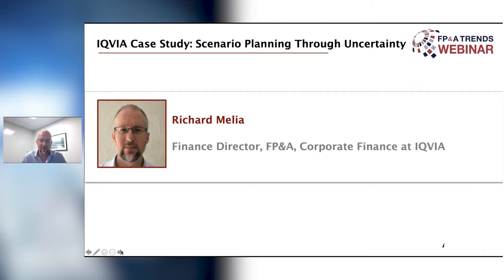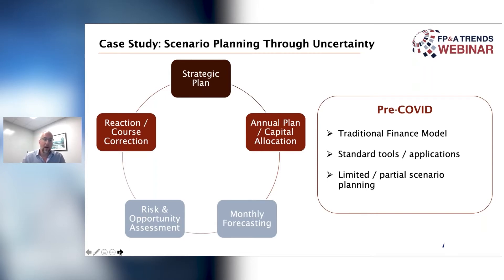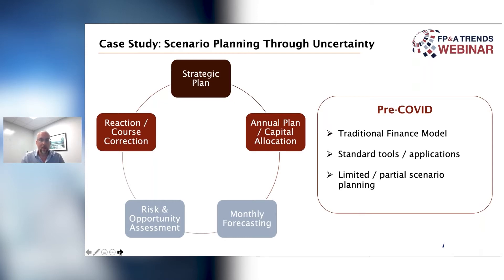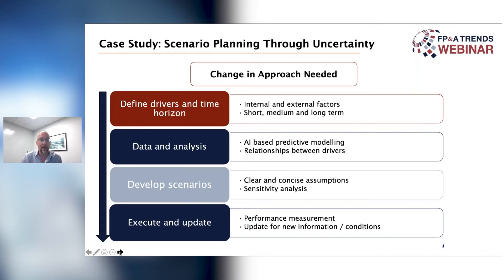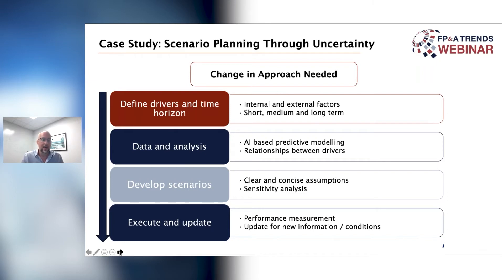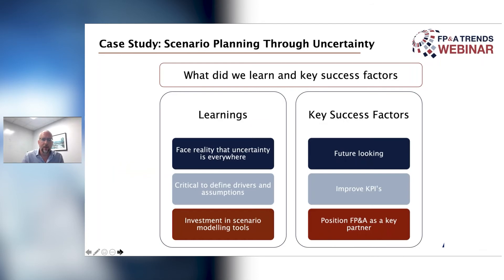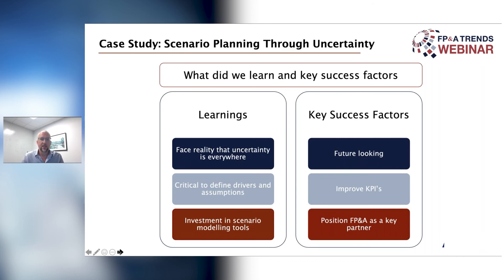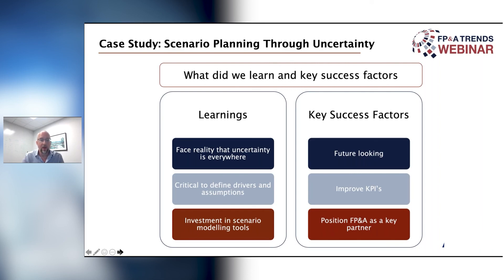IQVIA Case Study: Scenario Planning Through Uncertainty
Recent economic volatility has shown us just how much finance leaders need to drive transformation in order to navigate through uncertain times.

❓ How can Scenario Planning help your business drive that transformation forward?

In this video, IQVIA’s Finance Director FP&A Richard Melia debunks some common misconceptions that might stop businesses from taking full advantage of all that Scenario Planning has to offer. Have you identified that a change in approach is needed?

▶ Watch this video to hear Richard’s key steps and tips to help you develop scenarios and take you through to successful implementation and review.